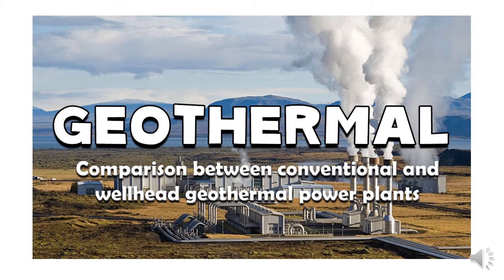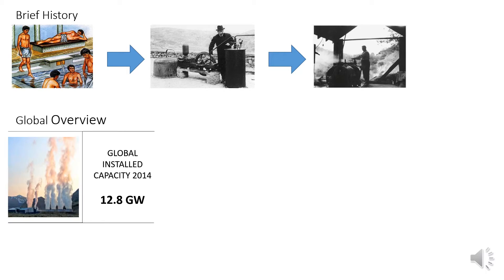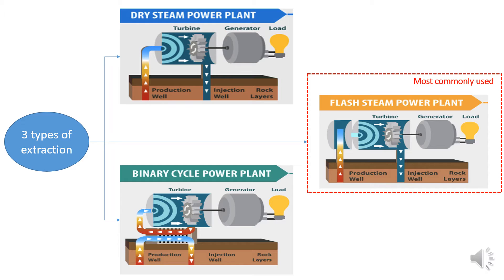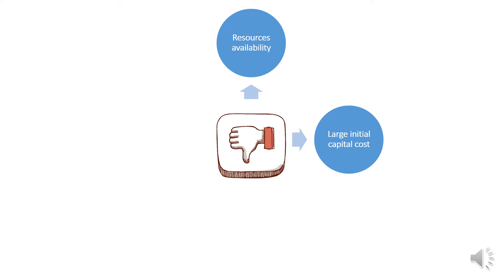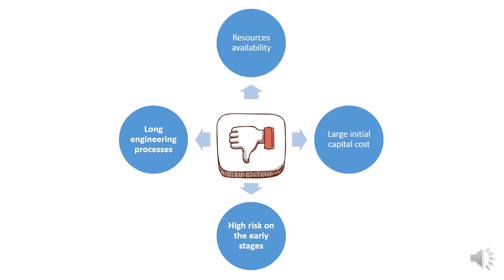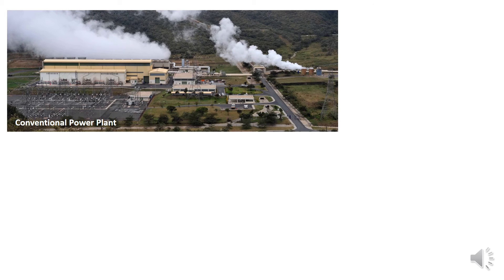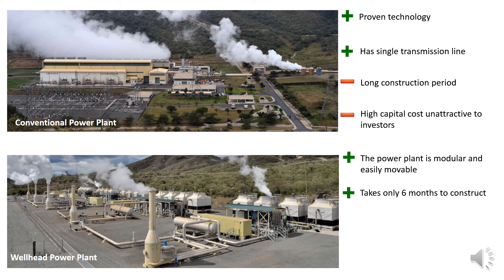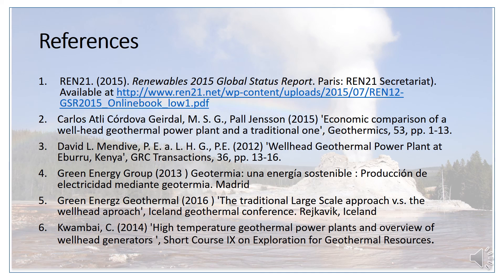Comparison between conventional and wellhead geothermal power plants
This tutorial video will take you through the history and basics of geothermal energy. A comparison is made between the conventional centralised power plants and the new wellhead technology in electricity generation.